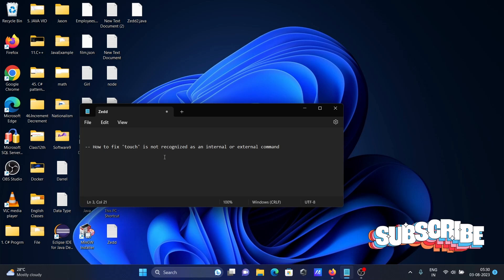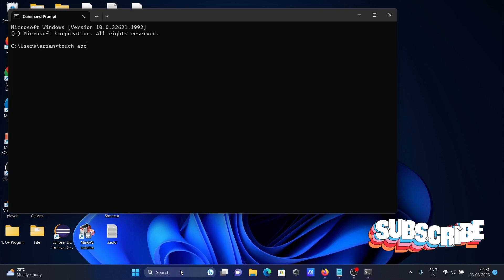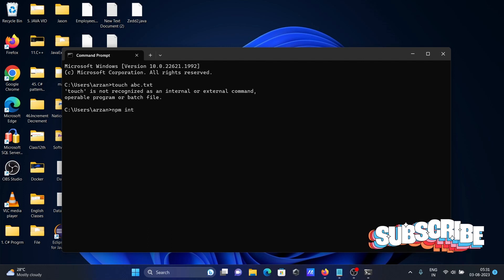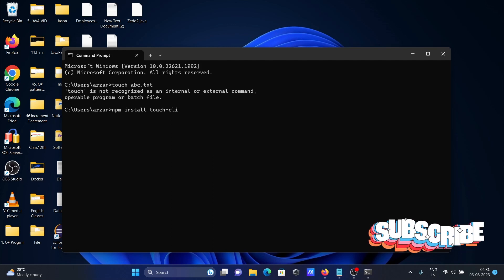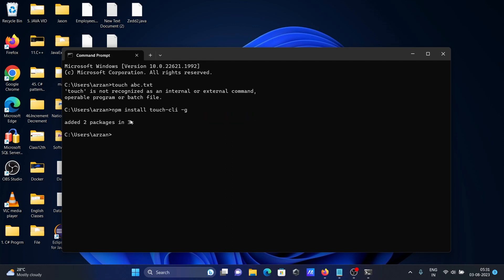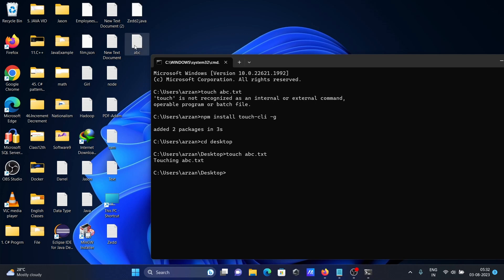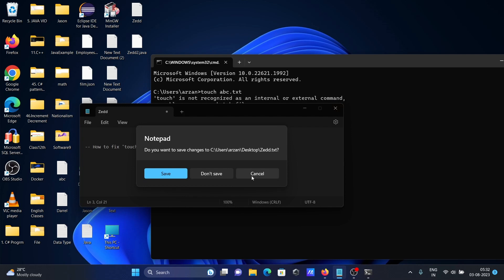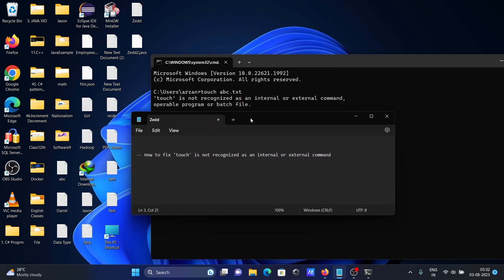How to fix touch is not recognized as an internal or external command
touch' is not recognized as an internal or external command windows
touch command in windows
touch' is not recognized as an internal or external command git
the term 'touch' is not recognized as the name of a cmdlet vs code
install touch command windows
'touch' is not recognized as an internal or external command, operable program or batch file.
touch' is not recognized powershell
touch' is not recognized as an internal or external command python